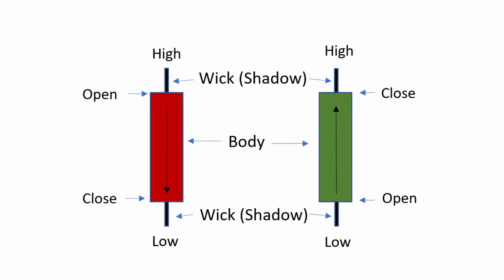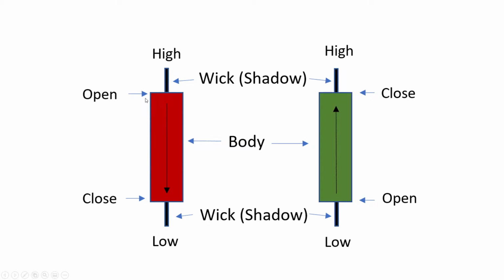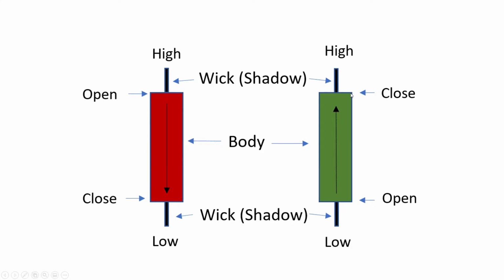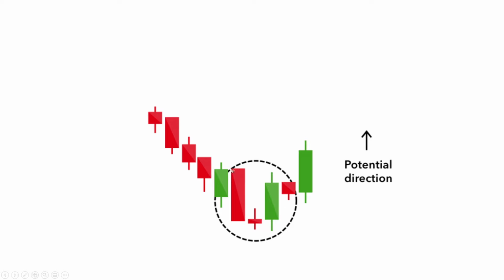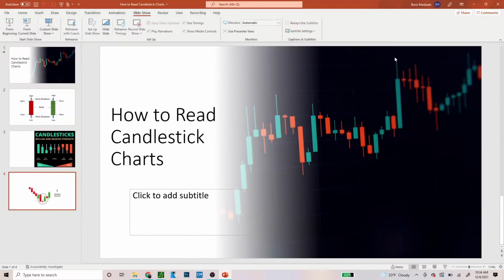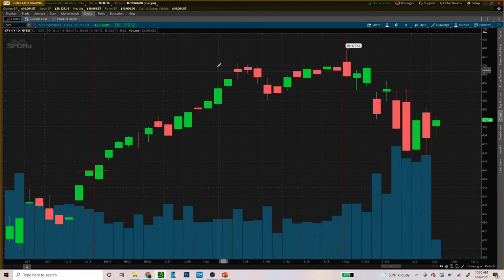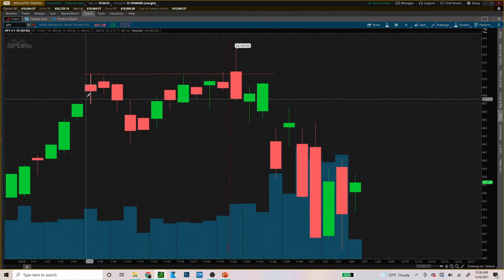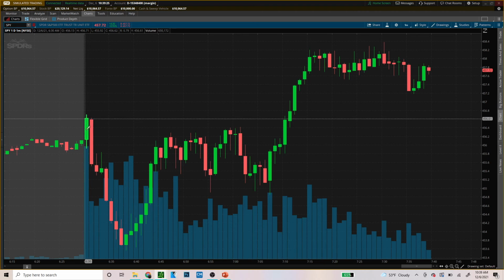How To Read Candlestick Charts For Beginners | Useful For Stocks Forex Crypto Options and Futures